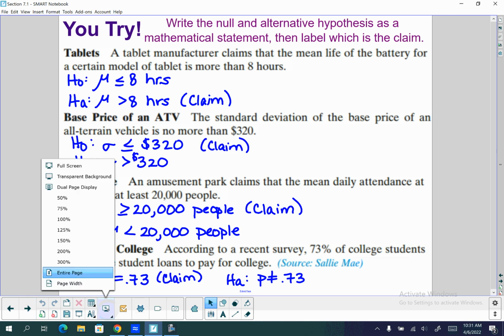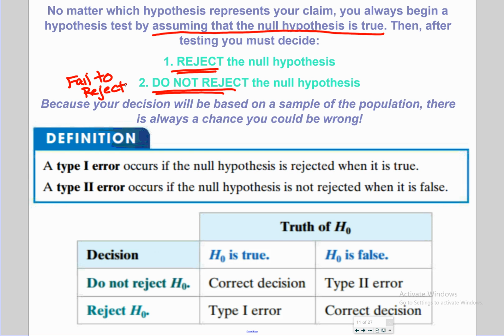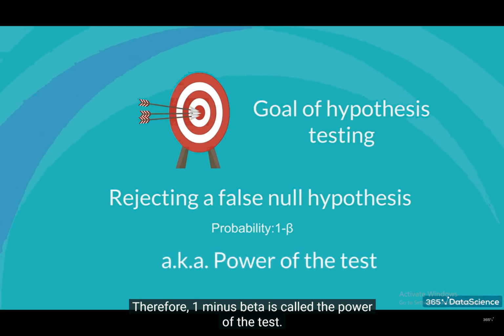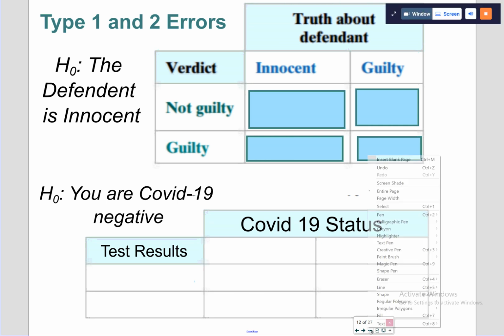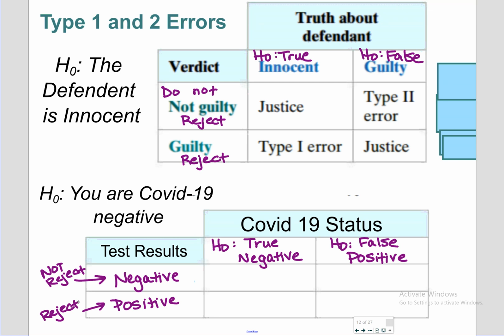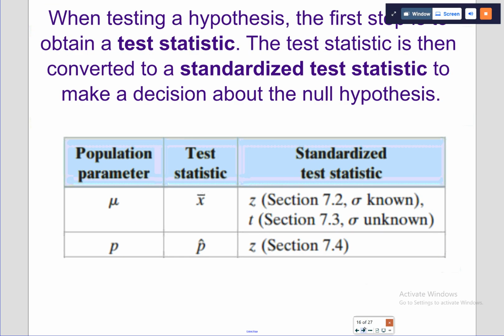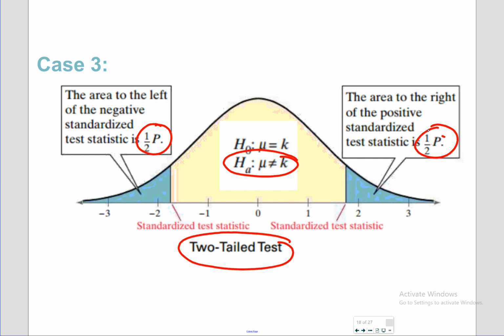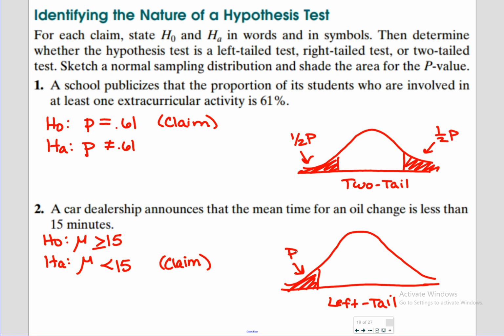Section 7 1 Day 2